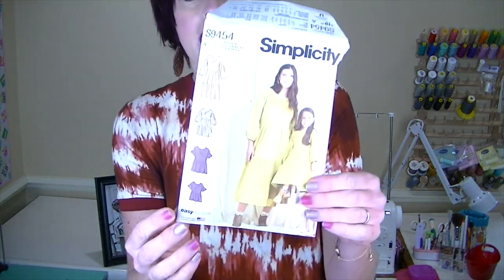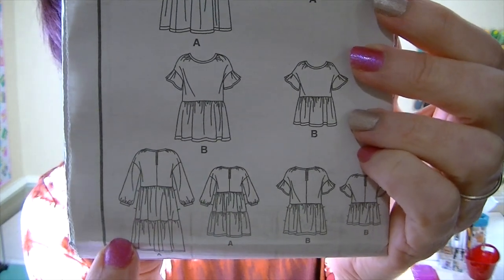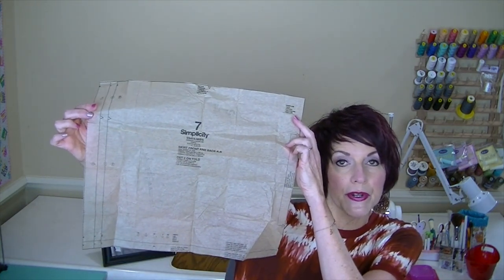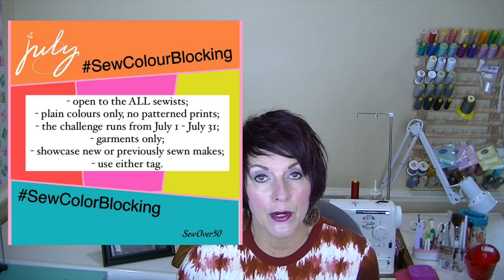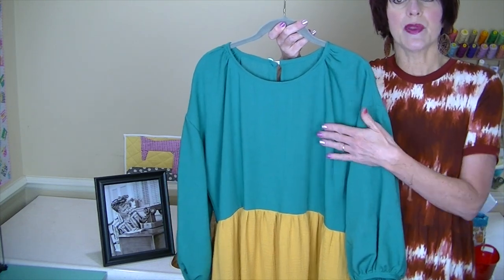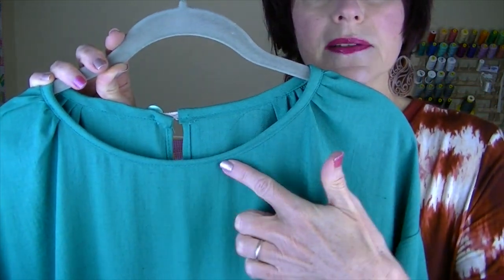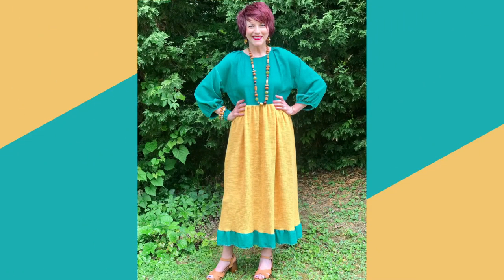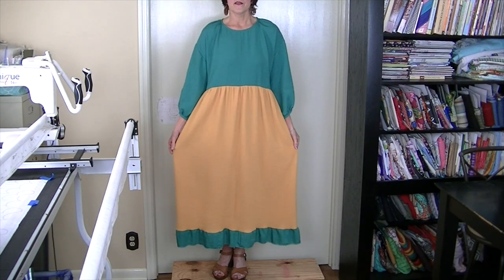Simplicity 9454 Pattern Review!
Thank you so much for tuning in to see my pattern review of Simplicity 9454. This a a beautiful, tiered dress with lovely gathers along the upper neckline that extend into the back neckline; and also has lovely gathers at the end of the sleeve.

My version isn't exactly like the pattern, because I had limited fabric to work with.  I really love how mine turned out, and it changes the entire look of the pattern!  I hope you love it as much as I do!

I made this dress for the sewcolorblocking Instagram challenge hosted by Sew Over 50!

The fabric for the bodice is a linen/rayon blend (I think) that I got from a thrift store; and the fabric for the skirt is a double gauze from JoAnn Fabrics.

As always, thank you so much for taking time out of your day to watch my video and for supporting me and my channel!  I truly appreciate each and every one of you!

XO,
Andra